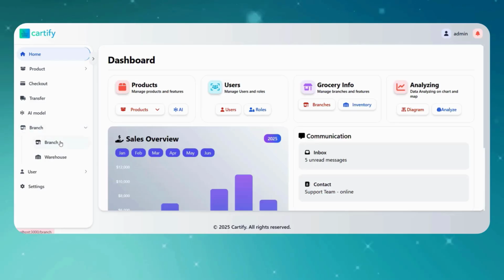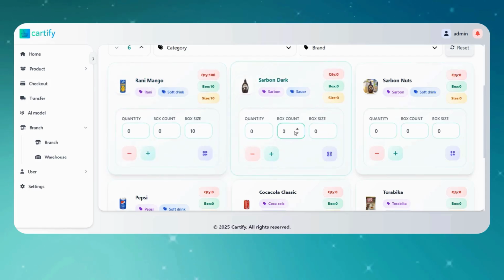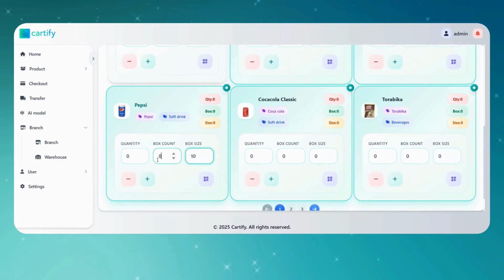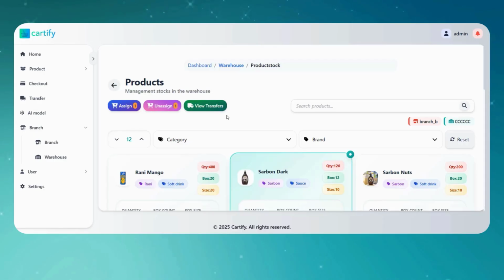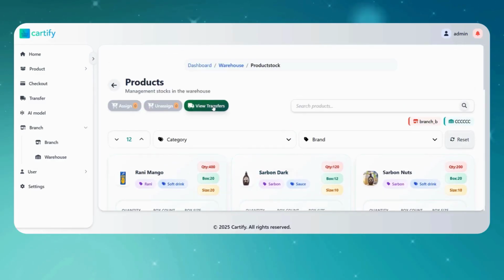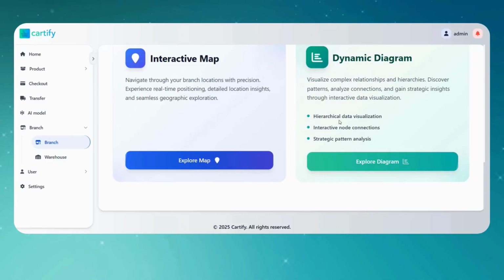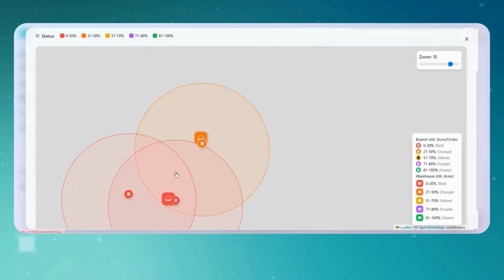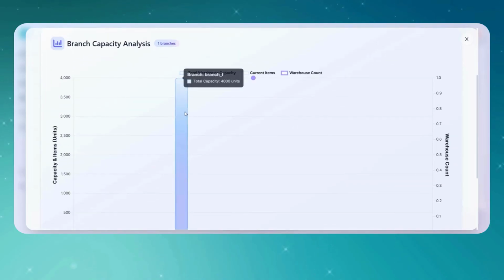Cartify Stock Management Tutorial | Manage Products Across Warehouses & Branches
Efficient stock management is crucial for smooth supermarket operations, and Cartify provides powerful tools to keep your inventory accurate, organized, and up to date. In this tutorial, we explore how to manage product stock across warehouses and branches, ensuring that every item is correctly tracked, assigned, and transferred.

With Cartify’s Stock Management features, you can:
✅ Adjust stock levels for products, including quantity, box count, and box size, giving you full control over inventory accuracy.
✅ Perform bulk assignments and transfers between warehouses and branches, saving time and reducing errors.
✅ Use the Interactive Map to monitor stock status visually, making it easy to identify where products are stored and where they’re needed.
✅ Analyze warehouse capacity with dynamic diagrams, helping you optimize storage space and prevent overstocking or shortages.

Cartify’s stock management system is designed to integrate seamlessly with branch and warehouse management, ensuring that inventory is always synchronized across all locations. By effectively tracking stock levels and transfers, supermarkets can:
📊 Improve operational efficiency and reduce manual errors
⏱️ Streamline stock transfers between warehouses and branches
🤖 Support AI-powered detection and checkout systems for both standard and quantified products
🏬 Maintain accurate inventory across multiple locations in real time

This tutorial focuses on standard stock management, with a dedicated follow-up video covering quantified stock management for products sold by weight or volume, such as fruits, vegetables, and cereals. By mastering these tools, supermarkets can enhance accuracy, workflow efficiency, and customer satisfaction.

👉 Watch this video to learn how to track, assign, and manage stock efficiently across your supermarket’s warehouses and branches with Cartify.